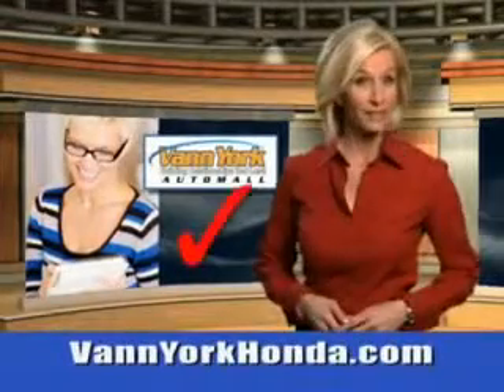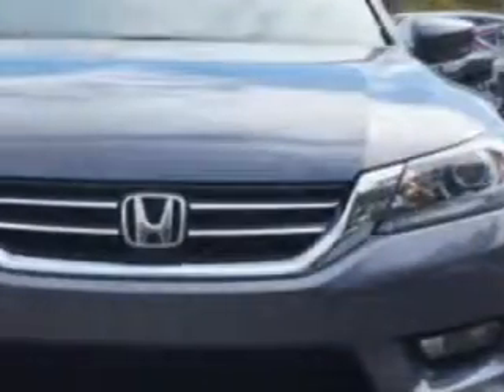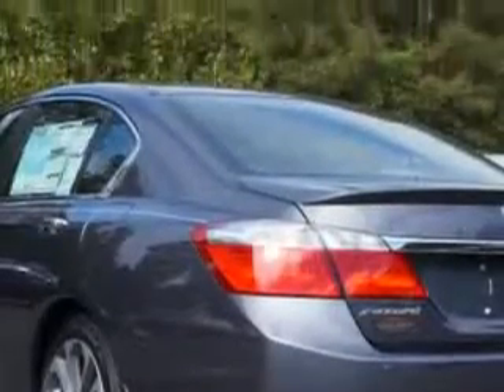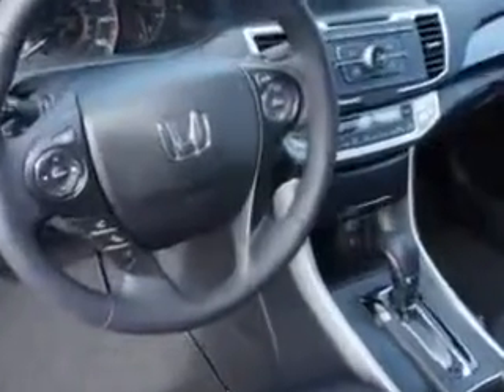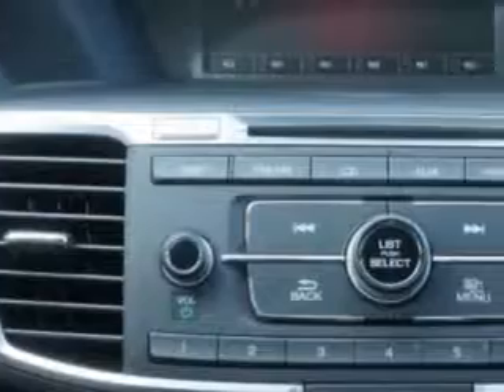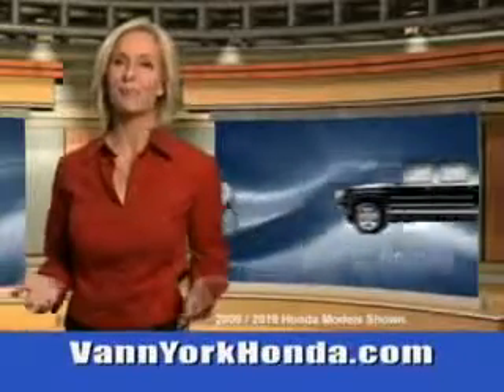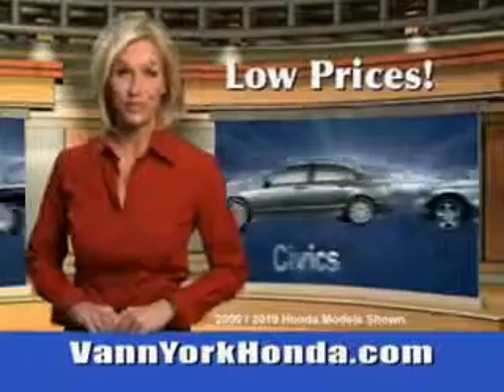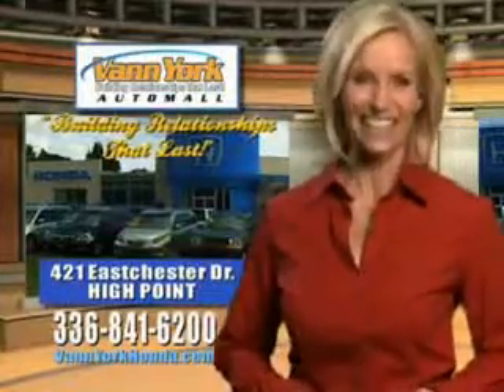Used 2014 Honda Accord SPORT Greensboro, Winston Salem High Point, Kernersville NC Vann York Auto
New 2014 Honda Accord SPORT Greensboro, Winston Salem High Point, Kernersville NC Vann York Auto, Imagine driving this Modern Steel Honda Accord 4 Dr Sedan, equipped with a 4 Cylinder engine. Enjoy an exceptional 36 miles to the gallon on this great car with features like Halogen Headlights, Remote Anti-Theft Alarm System With Engine Immobilizer, Adjustable Lumbar Driver Seat, Electronic Brakeforce Distribution, Front Fog Lights, Rear View Monitor, Power Driver and Passenger Seating, Front Air Conditioning With Automatic Climate Control, Multi-View Rear View Camera, and much more. Enjoy the drive and have peace of mind in this Honda Accord. See us at Vann York Auto Mall today!VIN:1HGCR2F52EA024823

422 Eastchester Dr.
High Point, North Carolina 27262